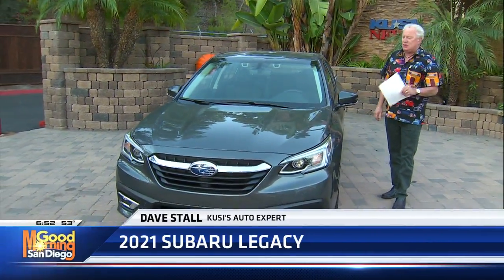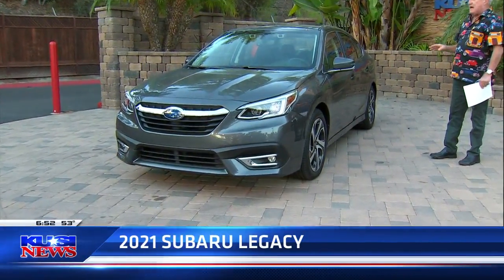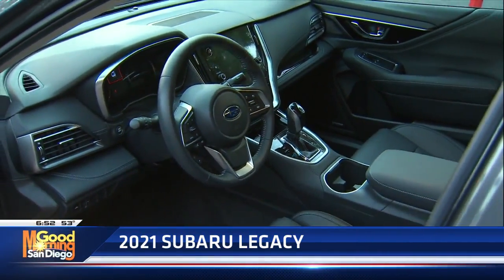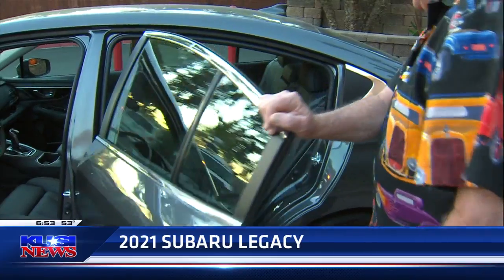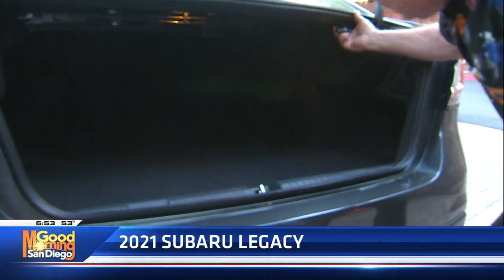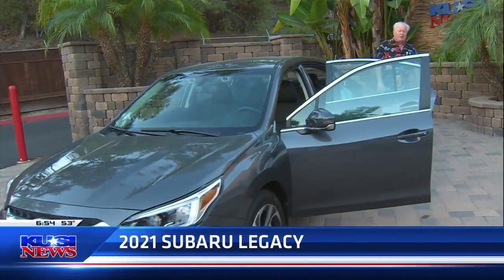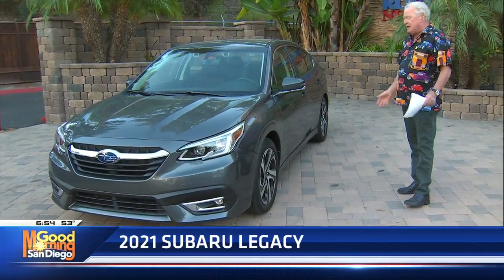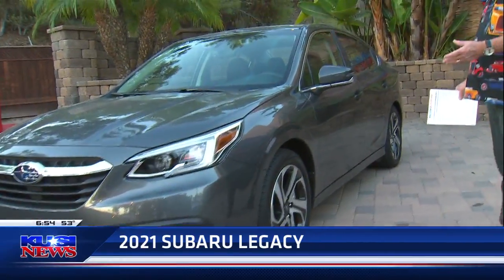10 13 21 2021 Subaru Legacy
Only AWD in the segment!